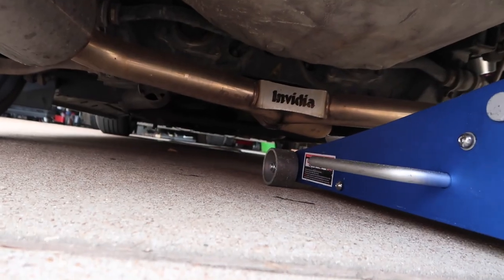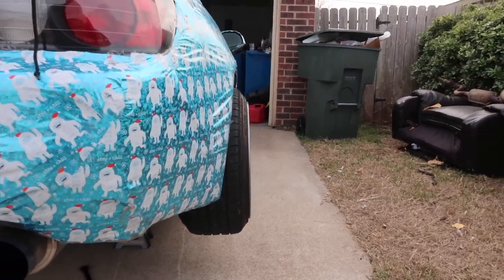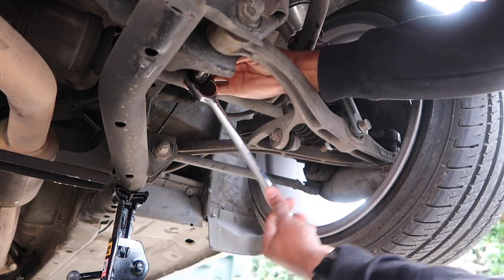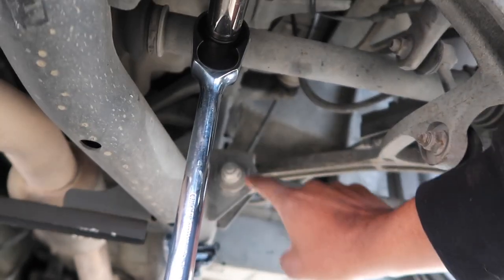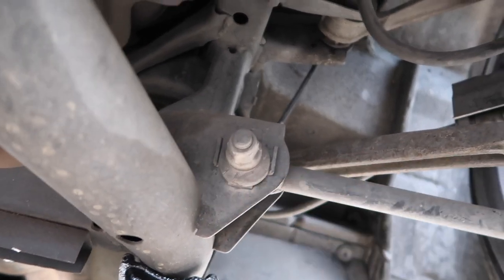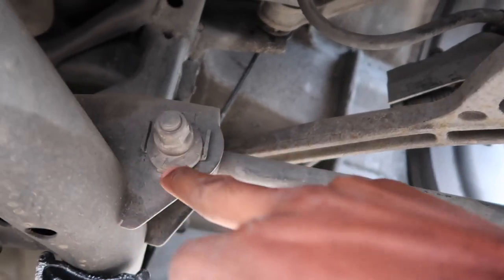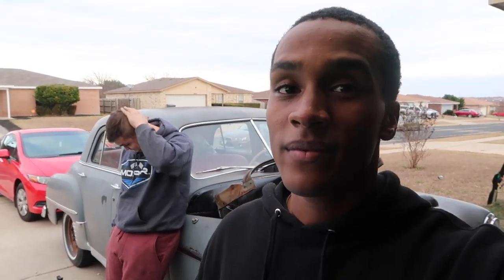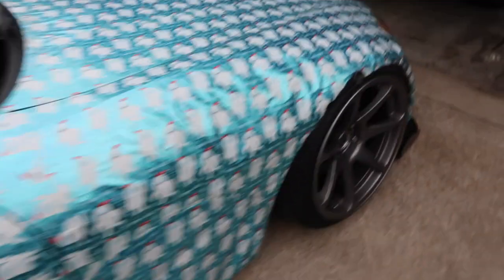Camber adjustment on the s2k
I made some major Adjustments to my camber!!!

Also finally took my Christmas wrap. wasn't to great but I plan on wrapping the car soon!